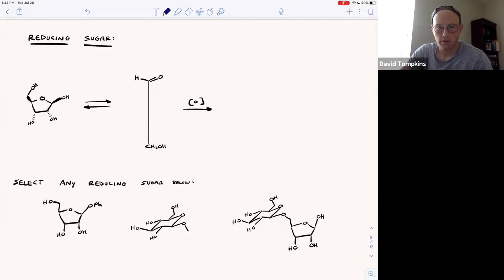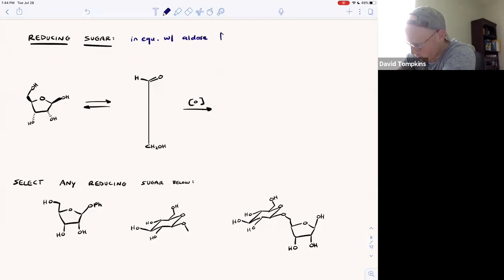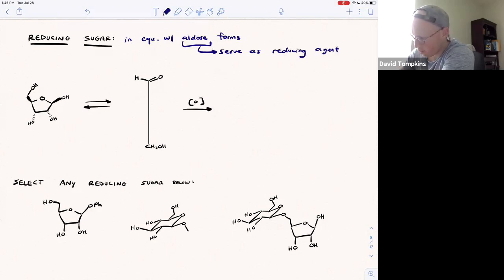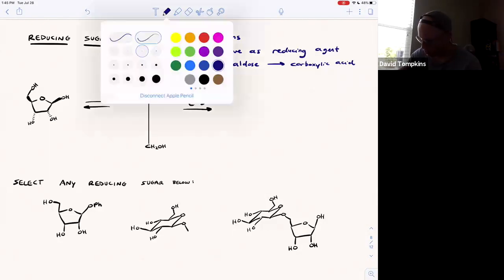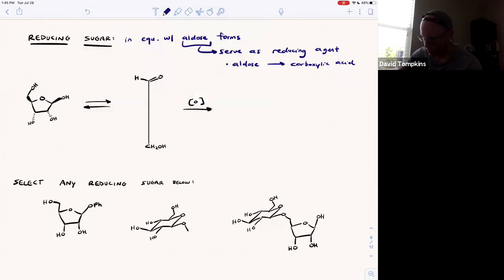Carbohydrates: Reducing Sugars